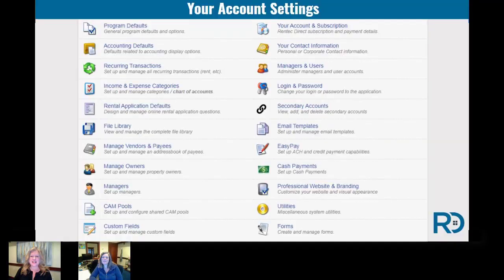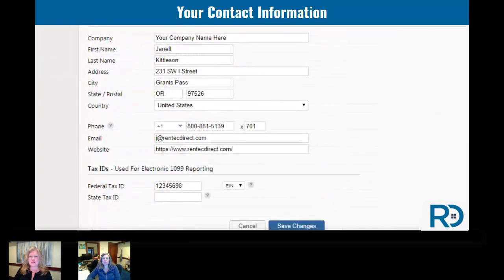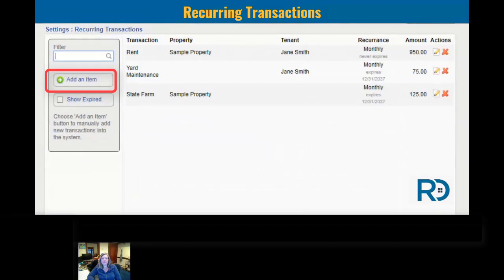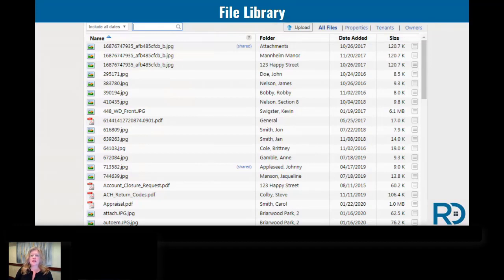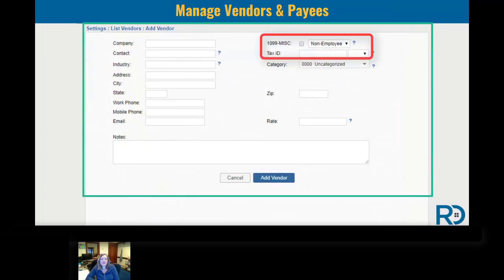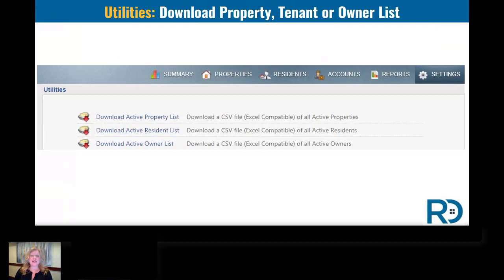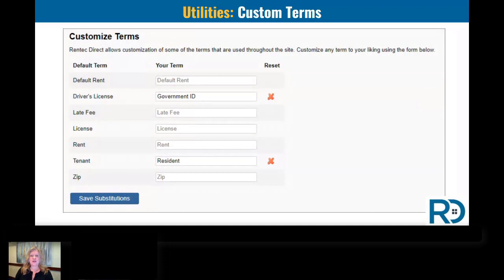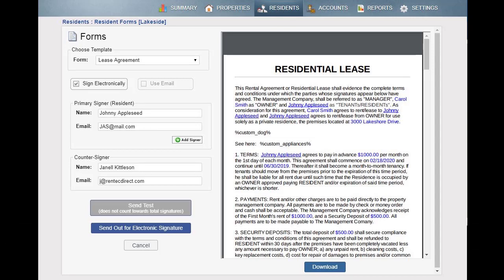All About Your Account Settings | Rentec Direct Webinar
Curious how all your Rentec Direct account settings affect your day-to-day? Join Janell & Kathryn as they review each setting and offer tips to optimize workflow within your property management software.